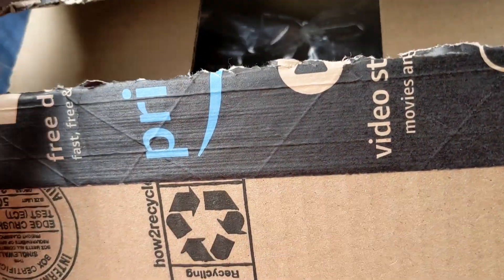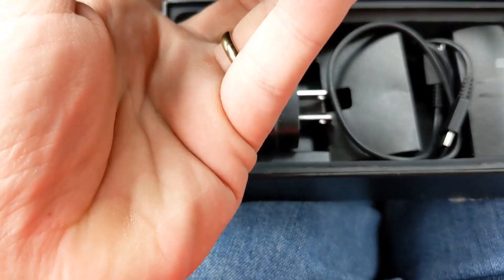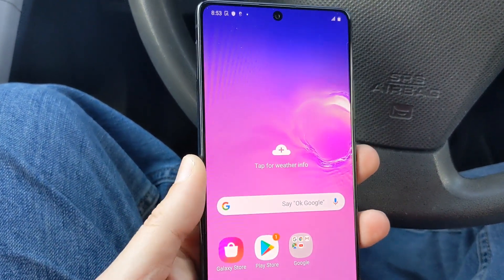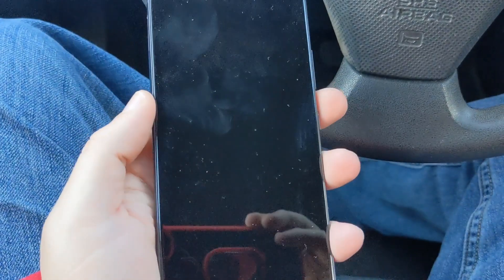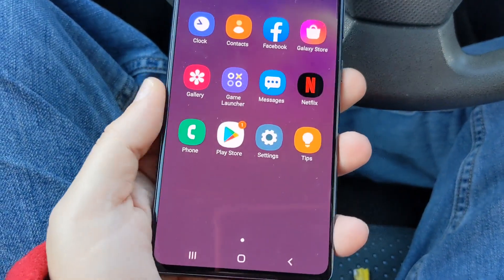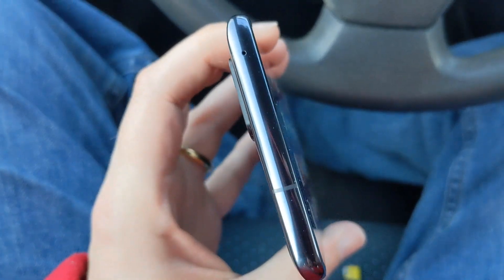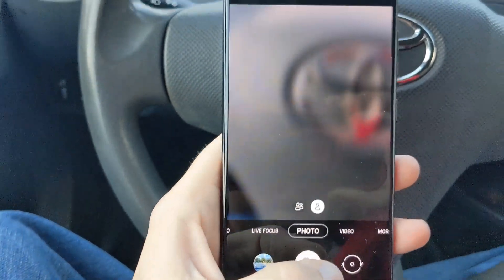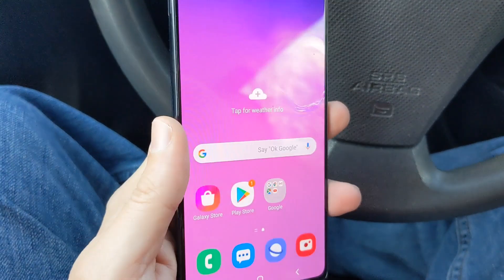Samsung S10 Lite unboxing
Samsung S10 Lite unboxing (early 2021). first impressions.